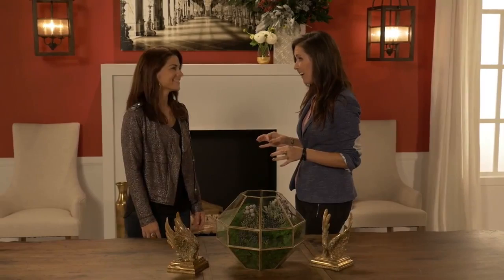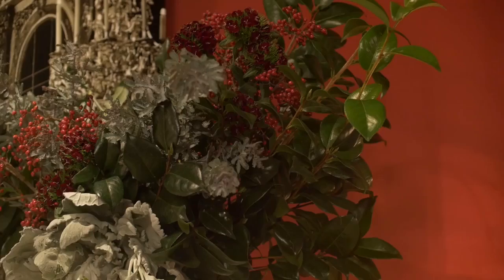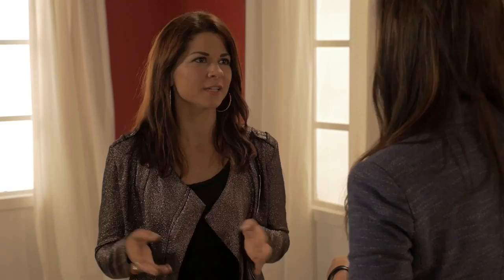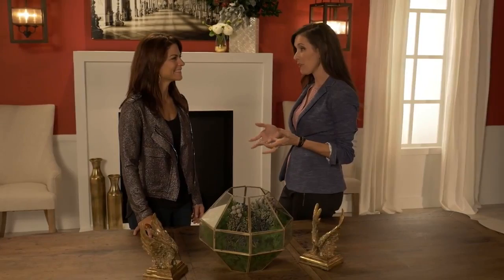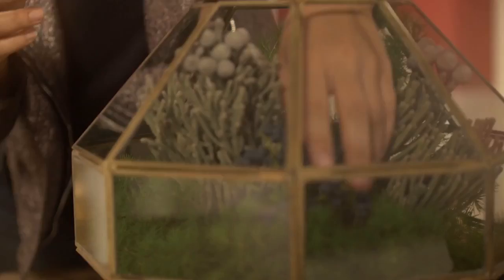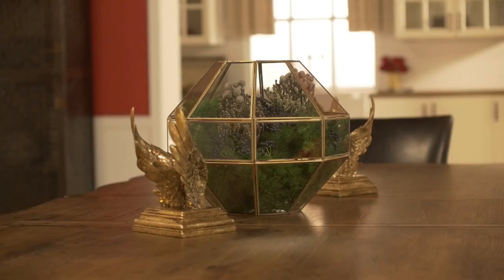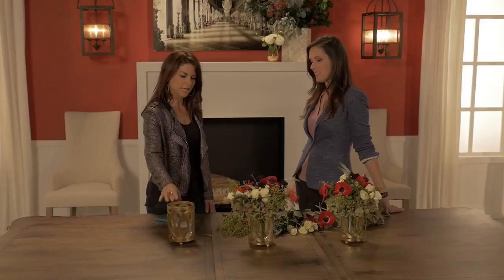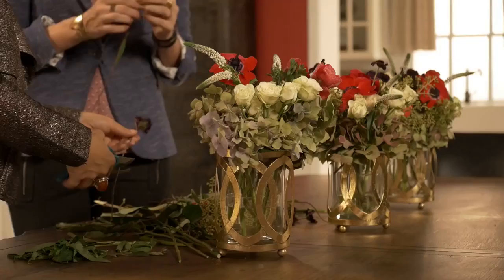Behind the Design with Laurie March featuring Carly Cylinder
Laurie March, remodeler extraordinaire, asked me to be a guest on her series for Living Spaces. I created simple holiday arrangements to match her red room. I was thrilled!